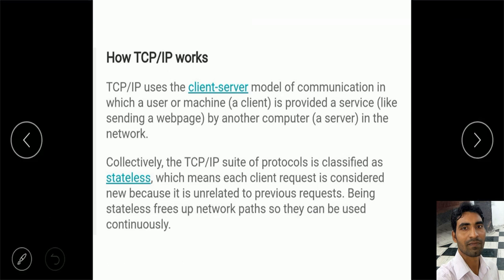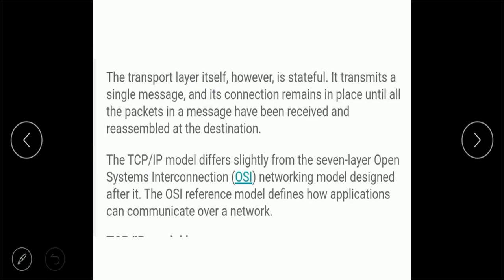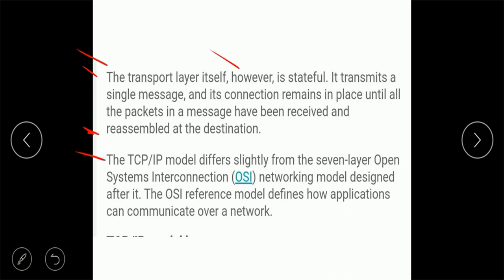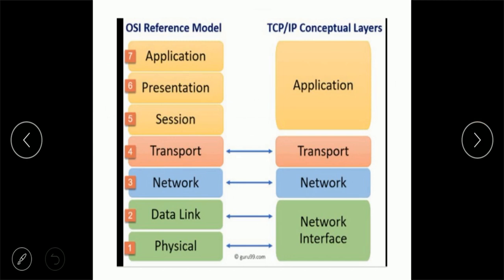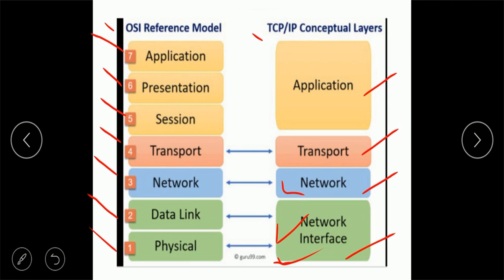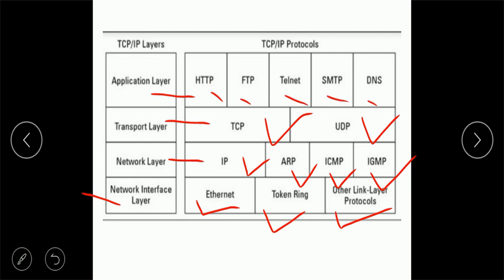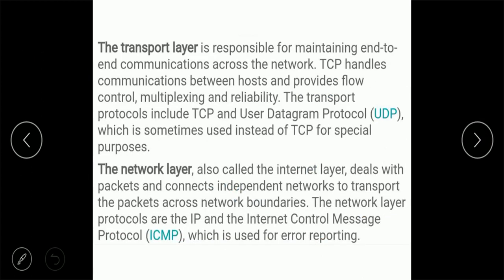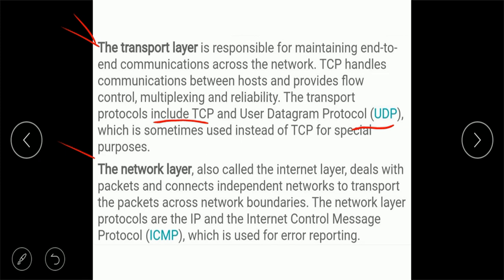Class 10, Subject- Computer application, Topic- how does TCP IP work?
This video is about the working of TCP IP.